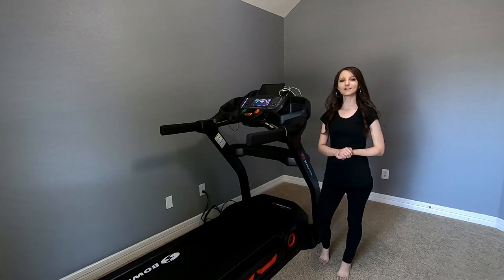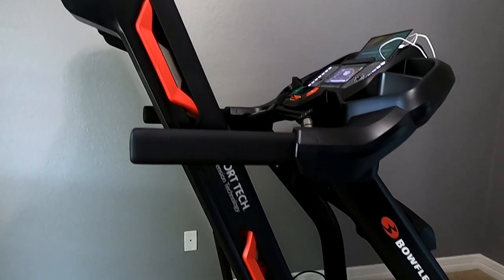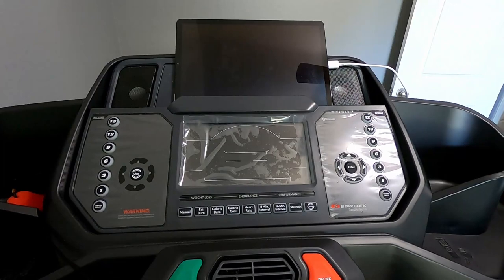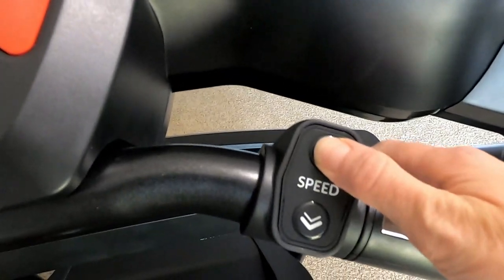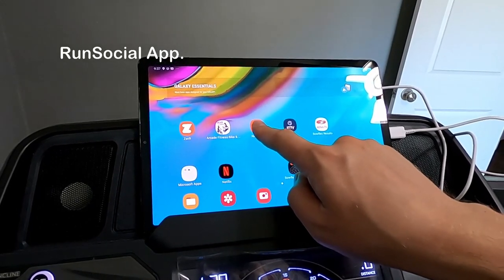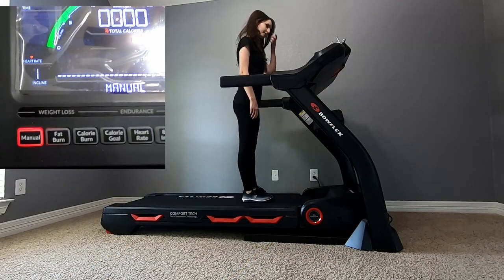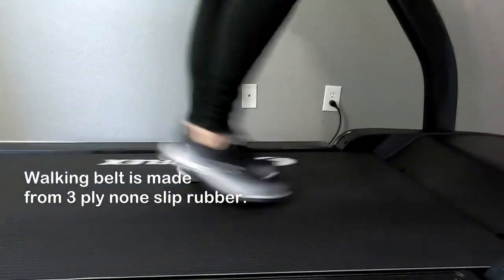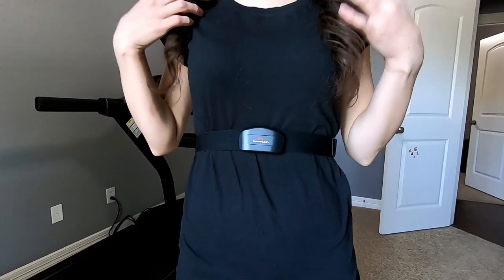Bowflex BXT116 Treadmill // REVIEW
After six months of using our Bowflex BXT116 treadmill, we feel like we have enough experience with the product to provide a reasonable review.

All recommendations are my own personal opinion.

Review of Bowflex BXT116 Treadmill which we bought on Blackfriday about 6 months ago.

- Links-
Bowflex BXT116 Treadmill
RunSocial App.